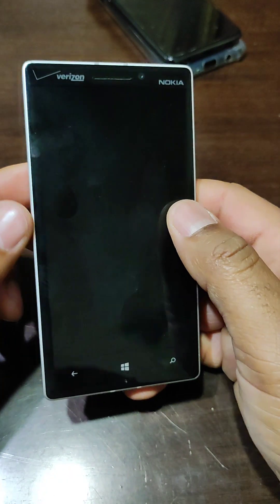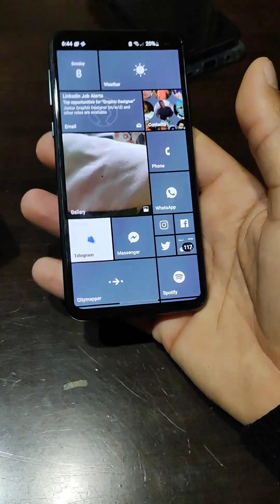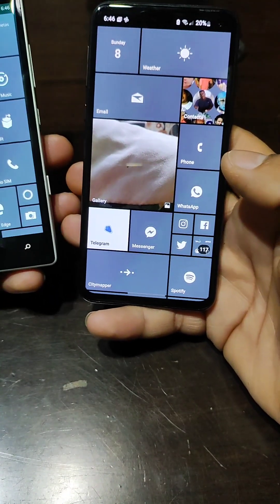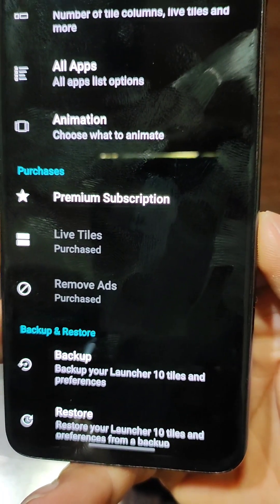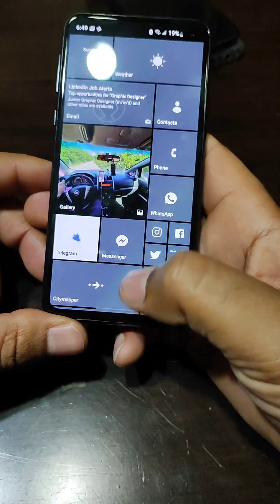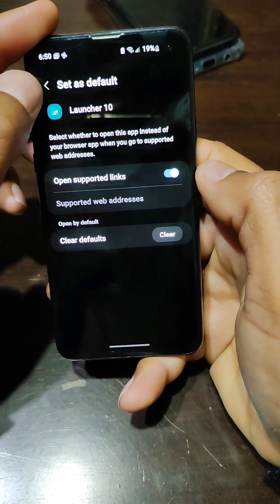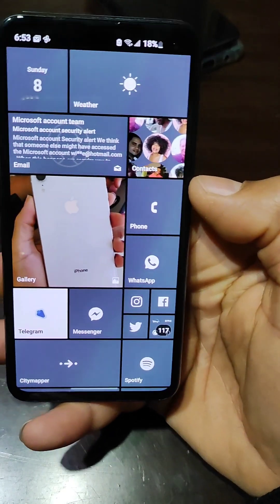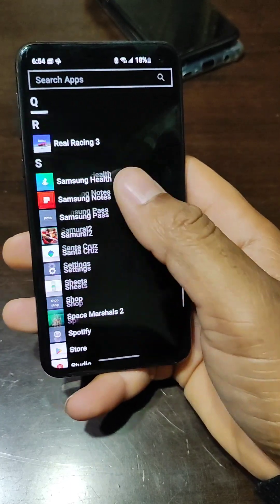Windows Phone experience on any android on 2023 (Launcher 10)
Telegram channel to get the premium version